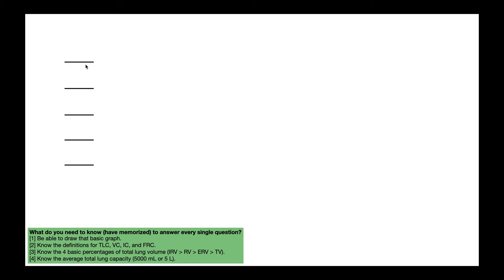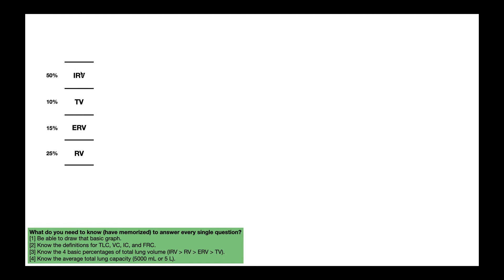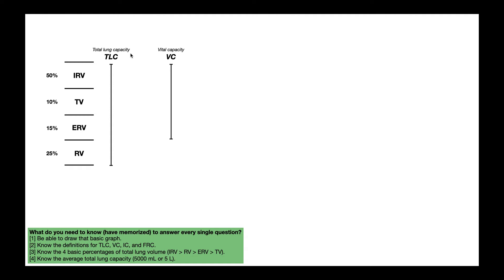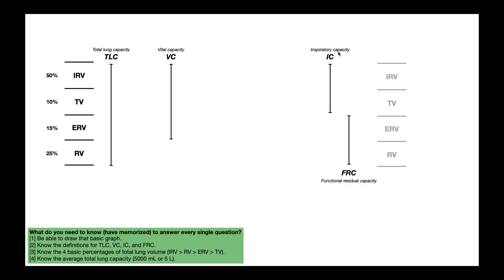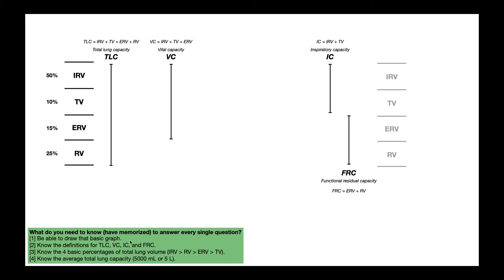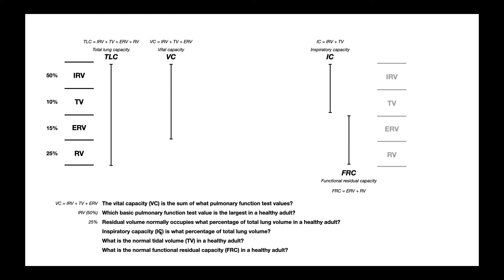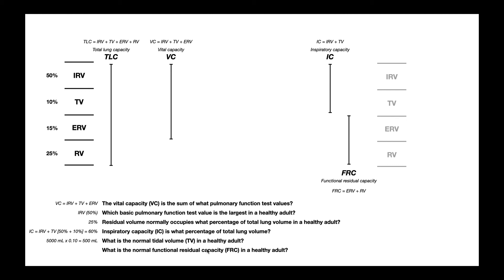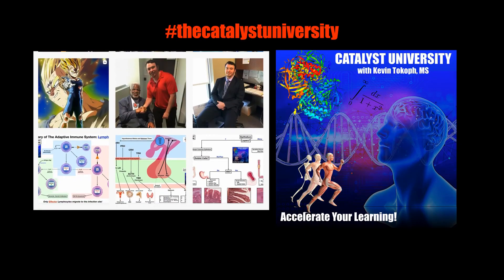Pulmonary Function Lab Values EXPLAINED (for the NPTE)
In this video, we explore pulmonary function lab values, the bare minimum that you need to memorize, and how to calculate everything else.